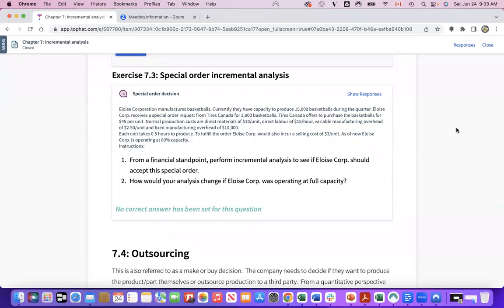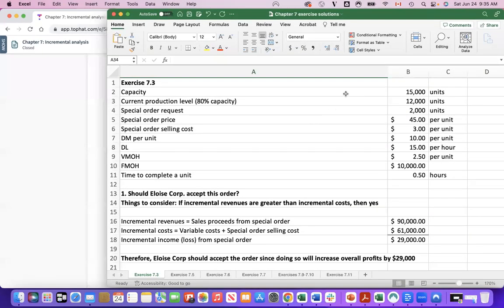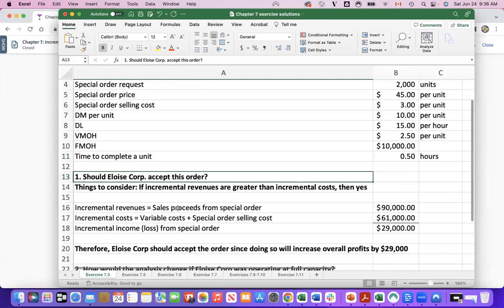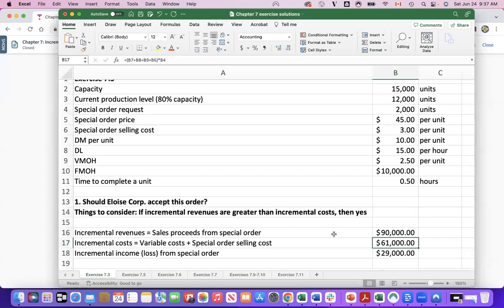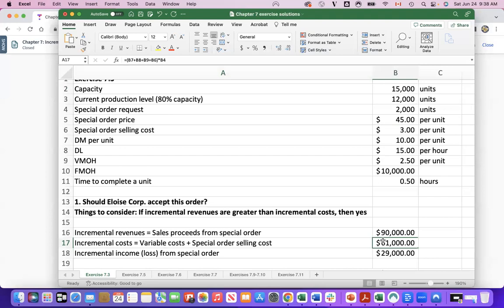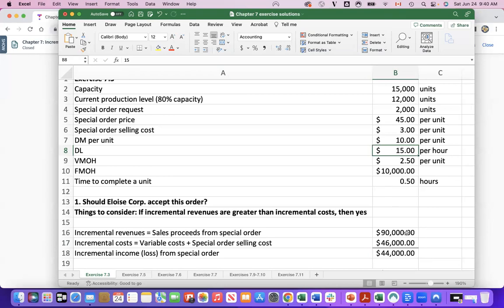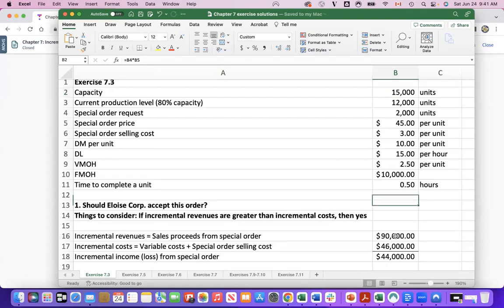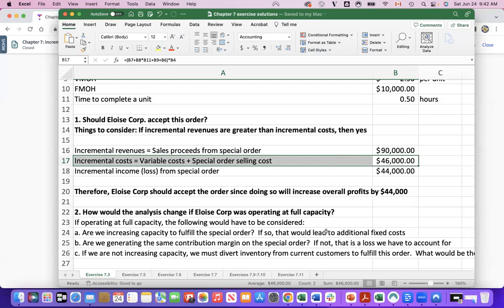Ch7 Exercise 7 3 explanation